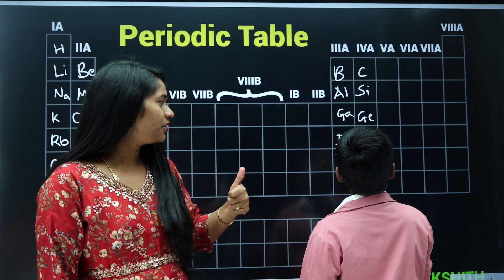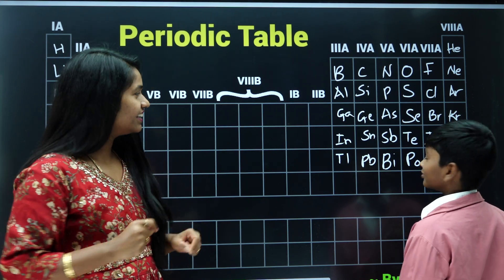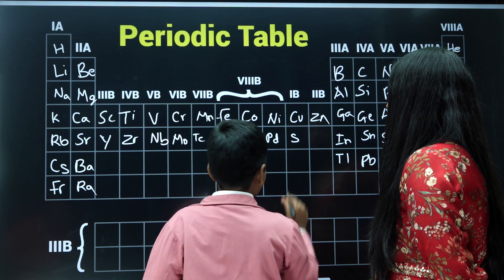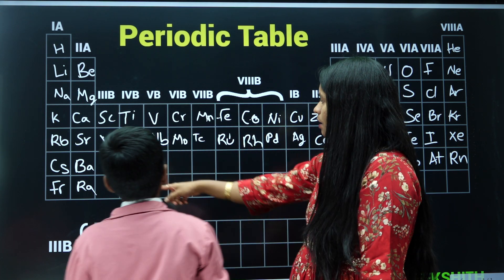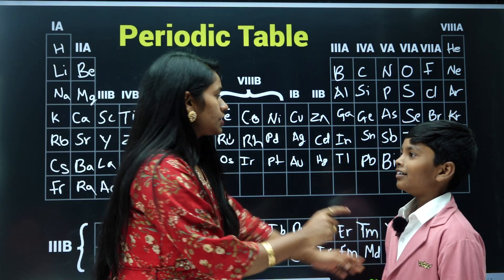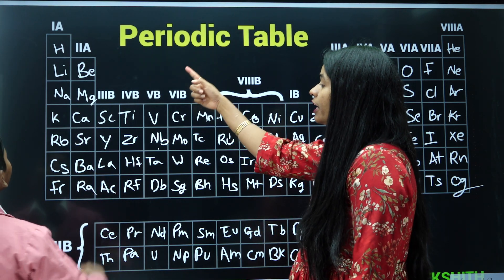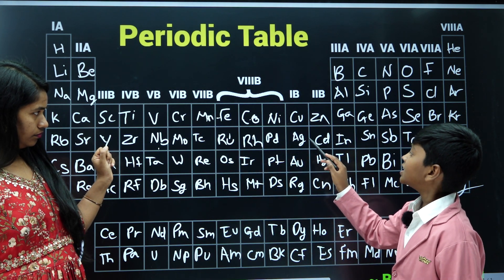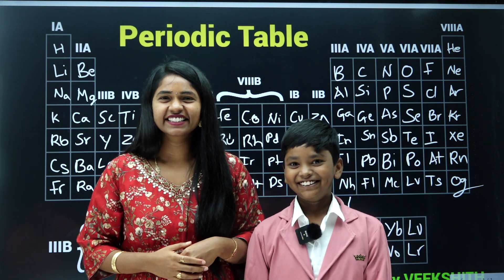118 Symbols of Periodic table by 3rd Grade Student | Veekshith | Komali Mam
118 Symbols of Periodic table by 3rd Grade Student | Veekshith | Komali Mam